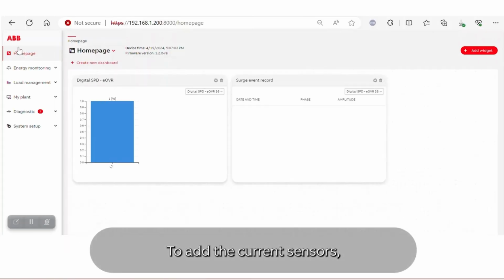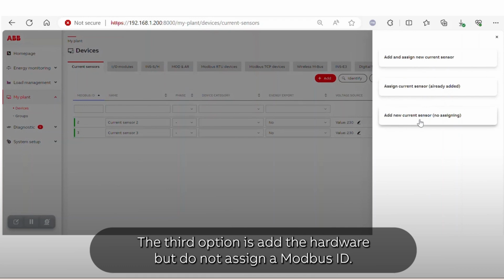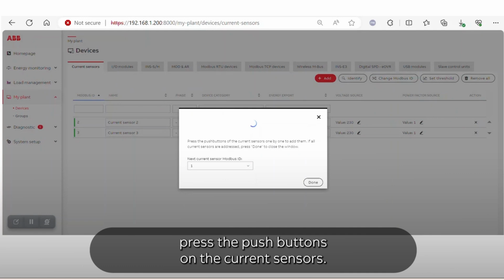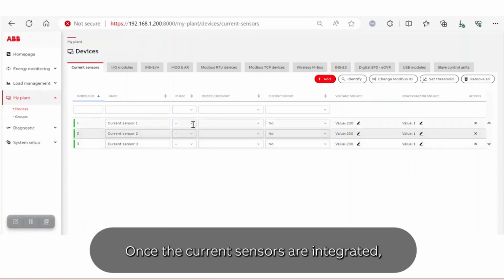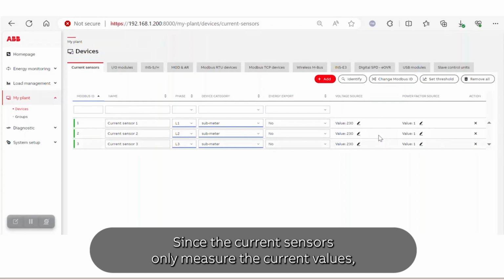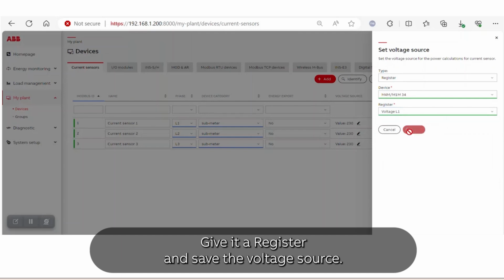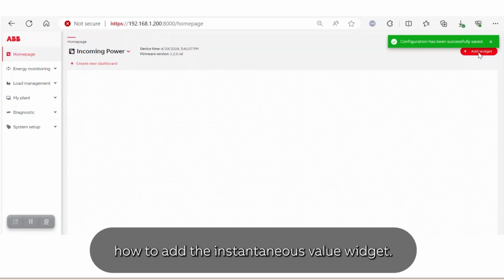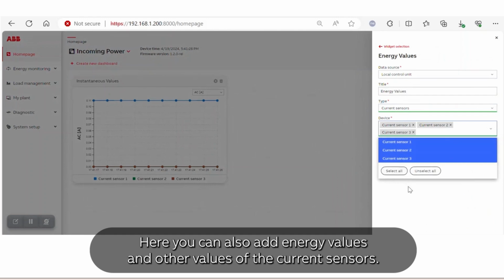InSite SCU200 | How to add current sensors and configure widgets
In this video we will show you how to integrate current sensors for branch monitoring in SCU200 step-by-step. We will explain the different terminologies and how to correctly configure the sensors to readily display real-time data in the widgets of the InSite webserver dashboard.